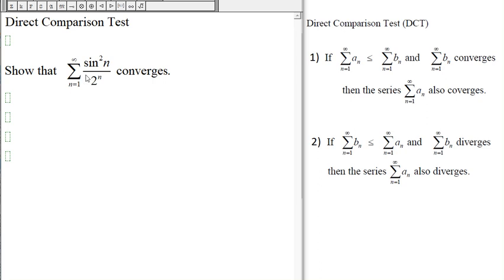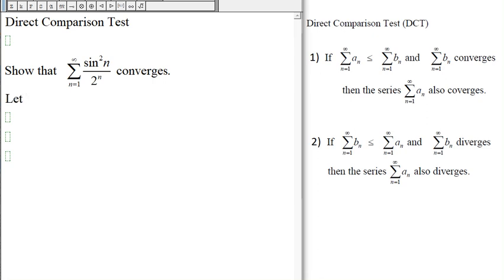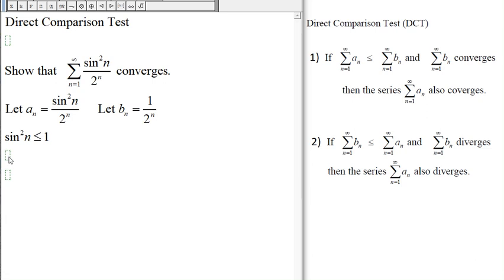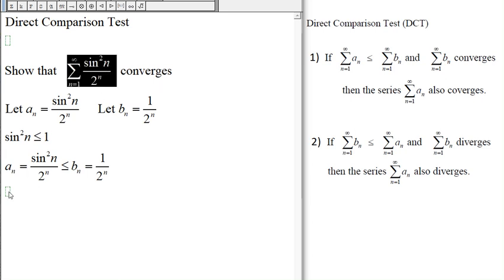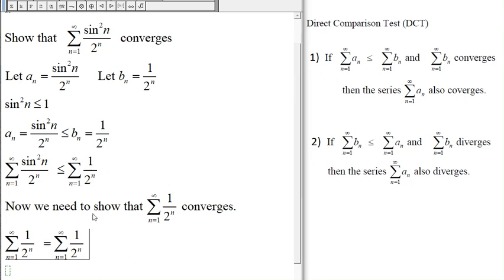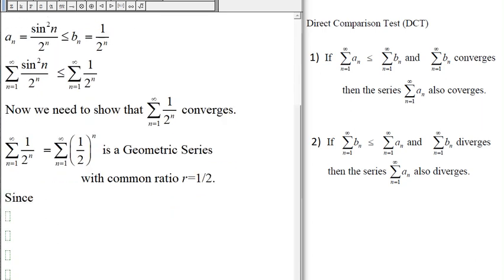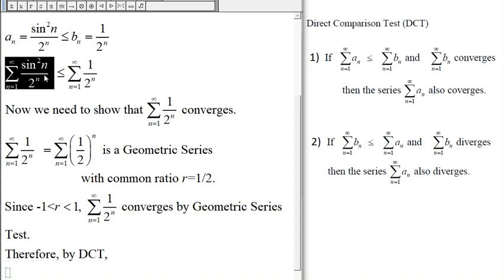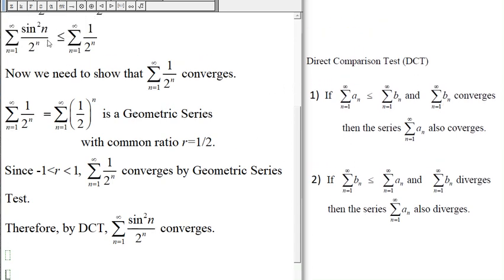Calculus (video 282): Direct Comparison Test; Infinite Series (part 9)